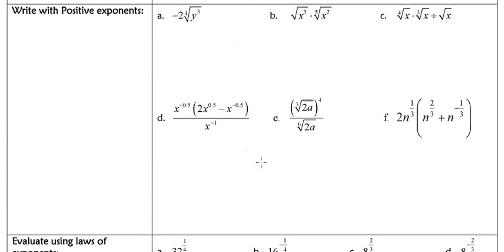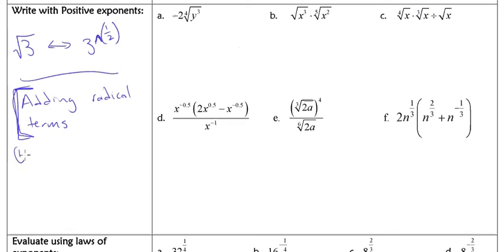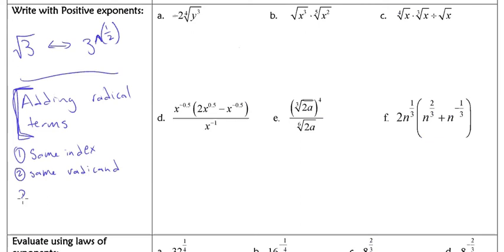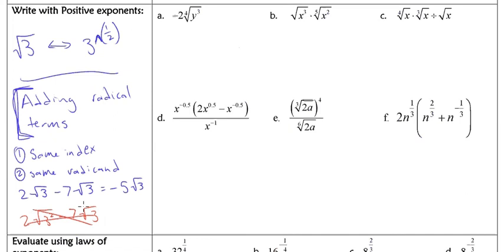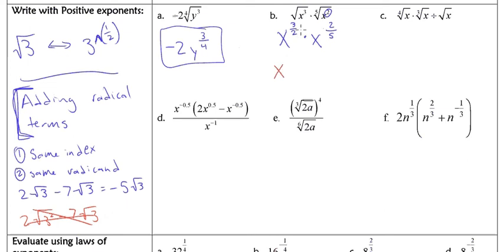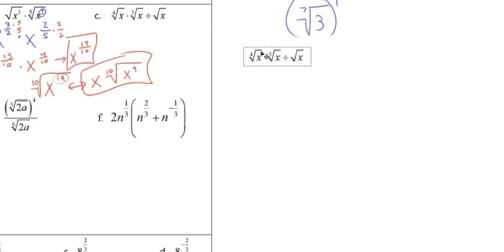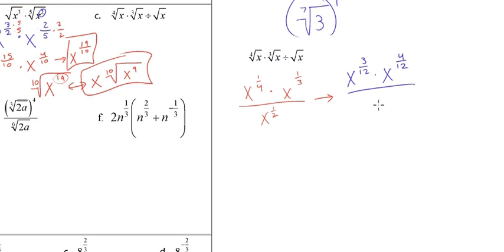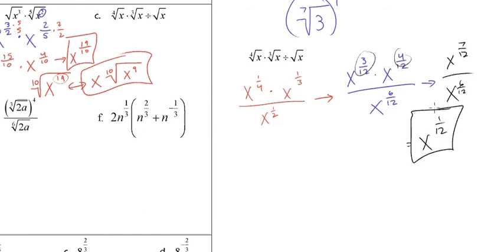5 2, part 2 1